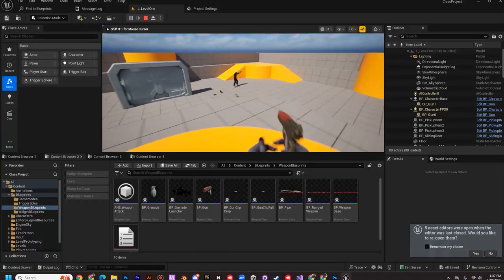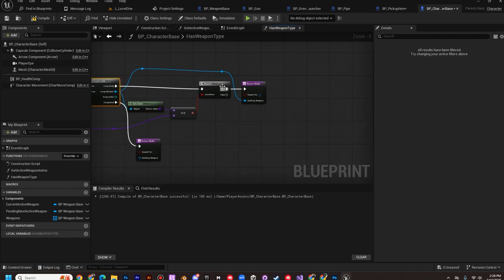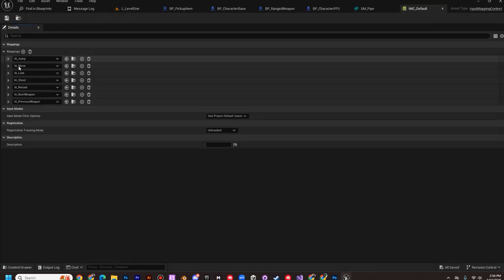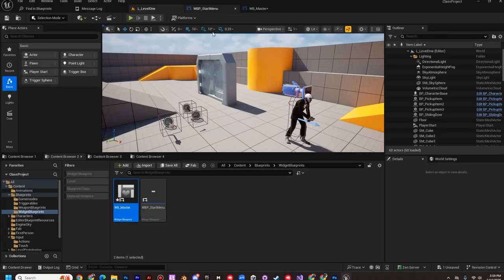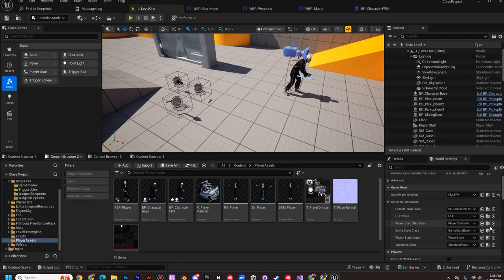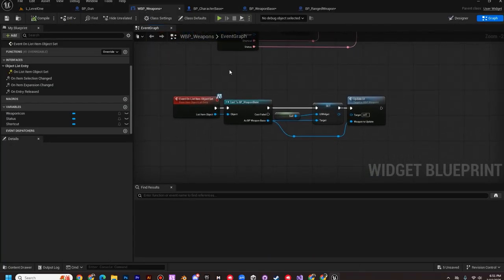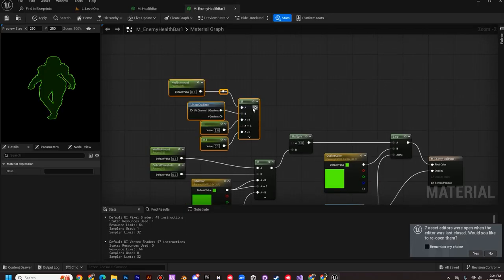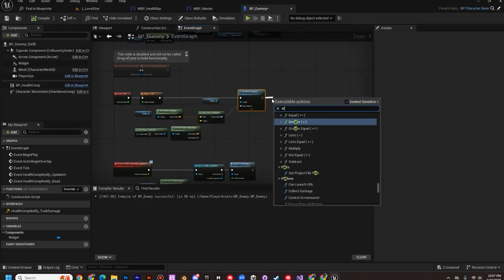UE5: Inventory & UI Lesson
In this video, we cover the Inventory & UI lesson.

Chapters:
00:00 Intro
00:42 Reverting project with Github
01:56 Weapon pickup
22:04 Weapon switching
35:18 Polishing weapon switch
42:38 Creating the in-game weapon UI
46:30 The entry
01:14:46 Crosshair
01:22:18 Create the health bar
01:27:28 The health bar widget